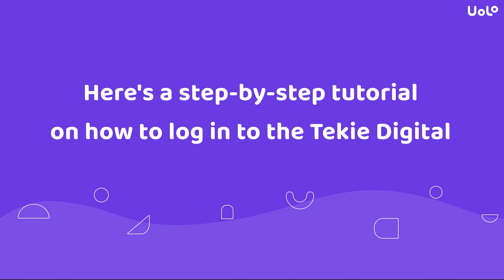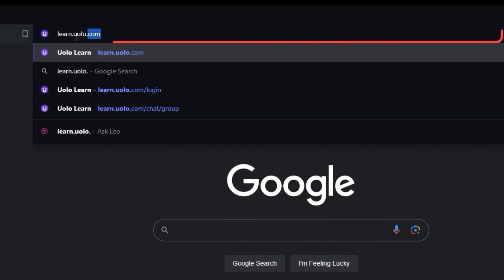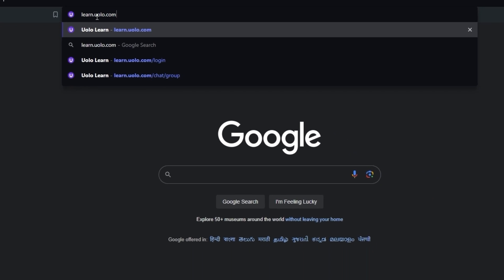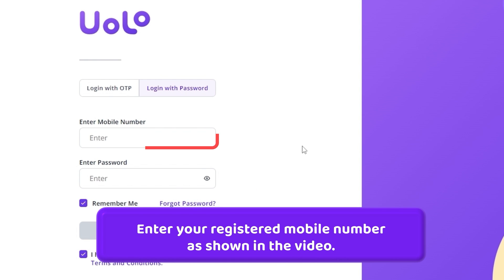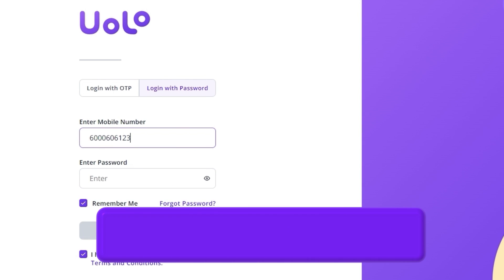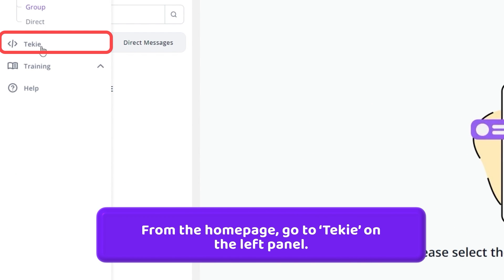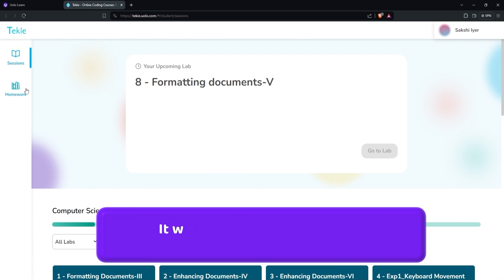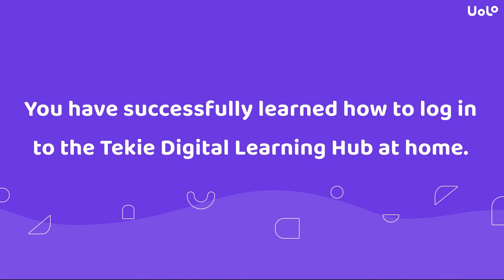Access the Uolo student learning platform at home using your registered phone number. (Password) Eng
Wondering how to access the Tekie student platform from home using your registered phone number? In this step-by-step guide, we'll walk you through the entire process, making it easy for you to log in and continue your coding journey from anywhere. Whether you're new to the platform or just need a quick refresher, this video has you covered!